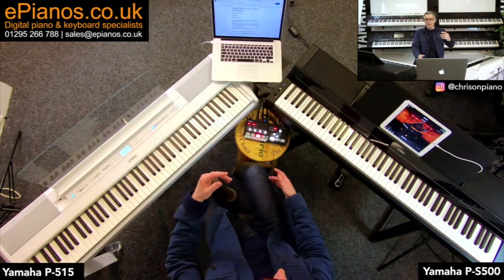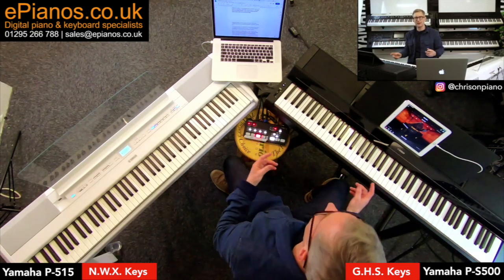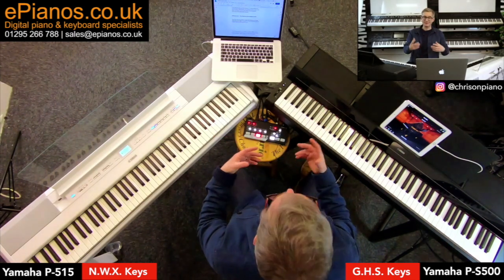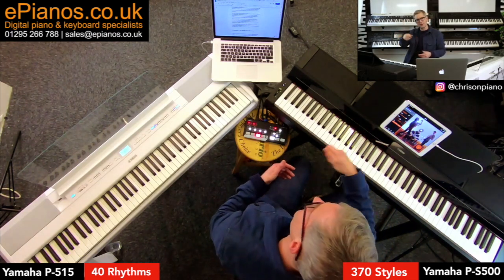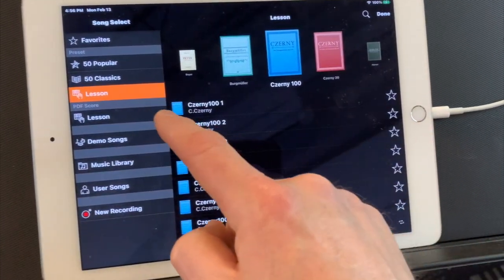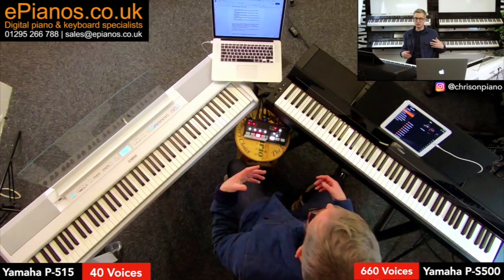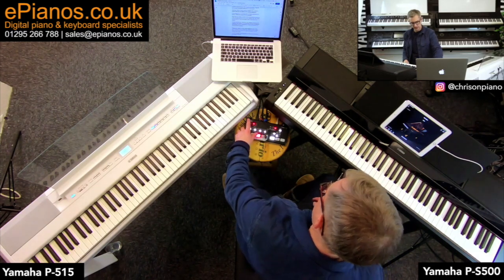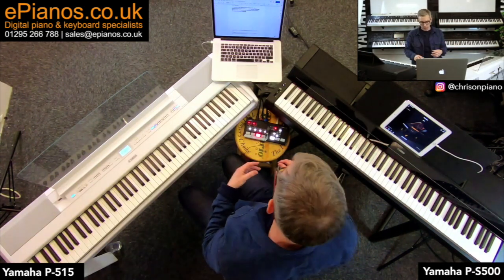Yamaha P-S500 vs P-515 - What are the differences?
We get asked 'what the differences are between the Yamaha P-S500 & P-515?' so often that @chrisonpiano has made a video explaining all about it for your viewing pleasure!

⏰ Timestamps
00:00 Intro
00:29 Main piano comparison
01:34 Design similarities
02:49 DIFFERENCE #1 - Stream Lights learning system
04:01 DIFFERENCE #2 - The keyboard mechanisms
11:06 DIFFERENCE #3 - The Rhythms & Accompaniments
19:39 DIFFERENCE #4 - The Smart Pianist companion app
29:03 DIFFERENCE #5 - The piano-playing experience

Purchase the Yamaha P-S500 via the ePianos website by clicking

Purchase the Yamaha P-515 via the ePianos website by clicking

Read Chris's full-length Yamaha P-S500 vs P-515 blog on our website by clicking

SAVE MONEY & BUY PREOWNED INSTEAD - See our huge selection of quality used digital pianos, keyboards, and organs